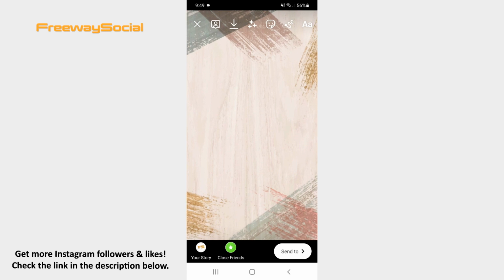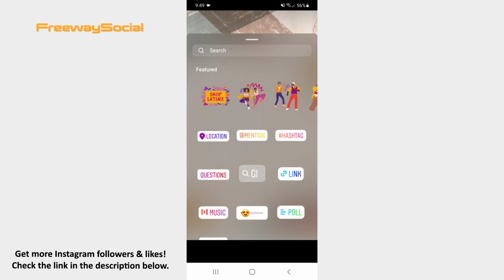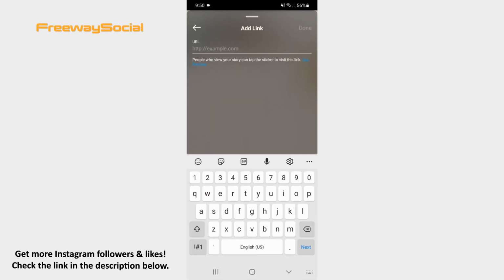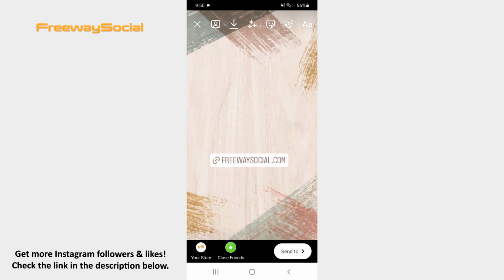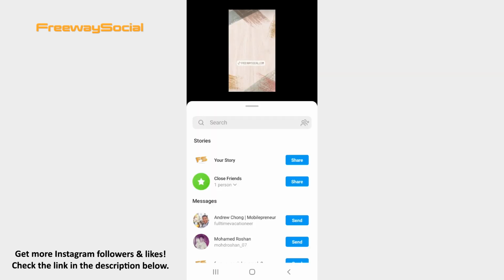How To Add Link Sticker To Instagram Story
In this video I am going to show you how to add link sticker to Instagram Story.

Instagram has recently replaced the swipe-up link feature with link stickers in Stories.

Follow these steps and you will figure out how you can use them:

1. Go to your Instagram profile tab and hit the plus icon at the top of the screen.
2. Select the Story option from the pop-up menu.
3. As soon as the Story camera opens, take the photo, record the video or upload the visual from your phone’s gallery.
4. Click on the sticker icon at the top of the screen.
5. Find the link sticker option and press on it.
6. Then enter your link and tap Done in the upper-right corner.
7. The link sticker has several design options, so click on the sticker and choose the one you like.
8. Now you may resize the sticker and place it anywhere on the screen.
9. Don’t forget that you can also use effects, draw or write something on your Story.
10. Once your Story is ready, hit the Send to button and share your Story to Instagram.

That’s it!

I hope this guide was helpful and you were able to add link sticker to Instagram Story. Don’t forget to like this video and visit us